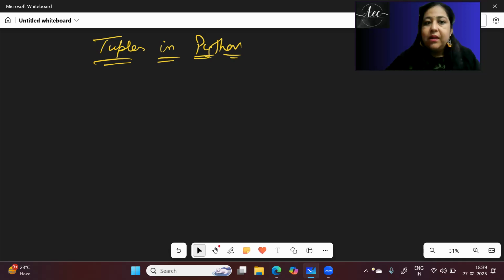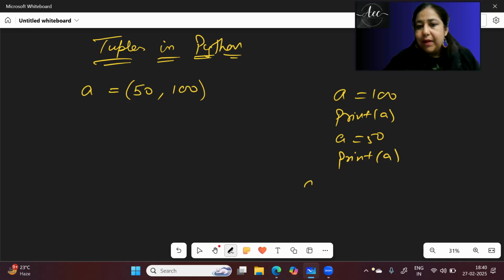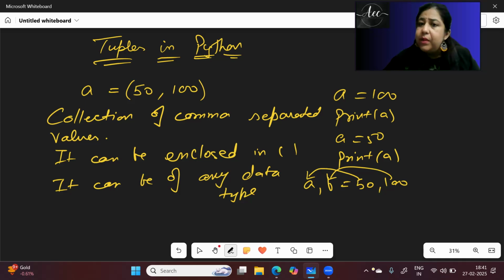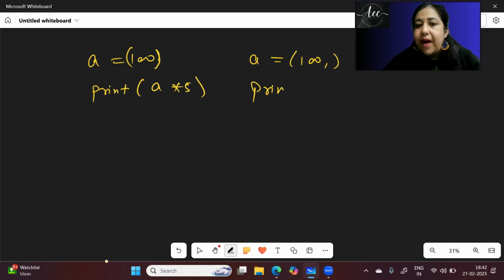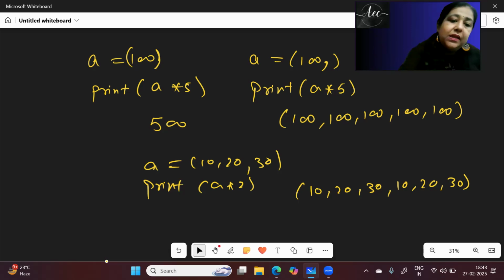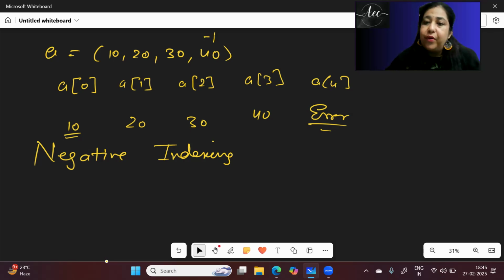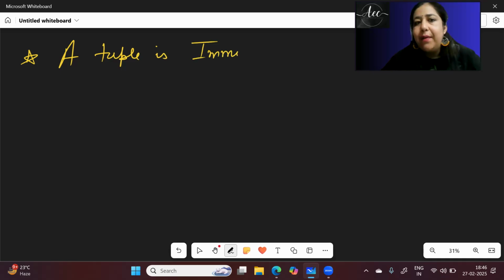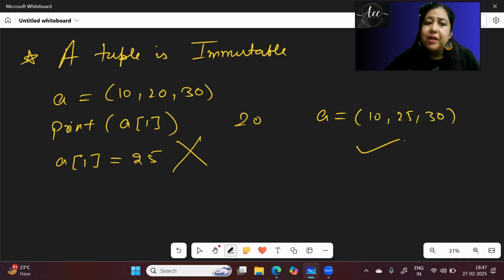Tuples in Python | Python Revision Tour 2 | Topper Series | Computer Science Class 12 CBSE